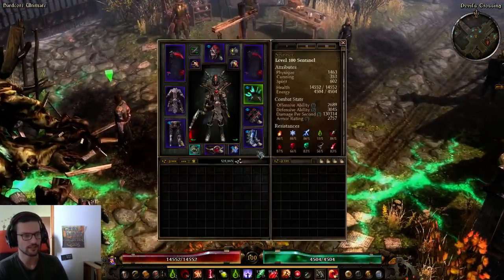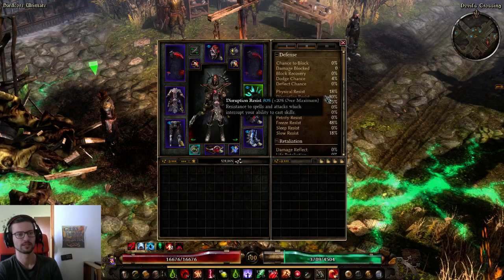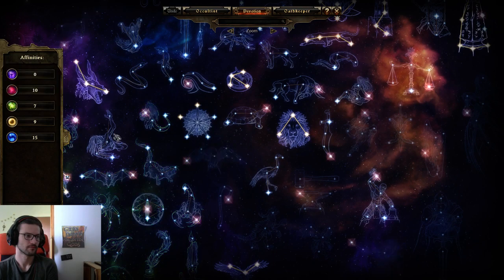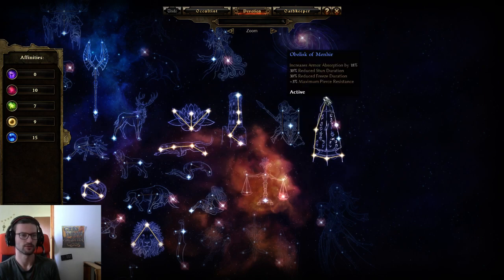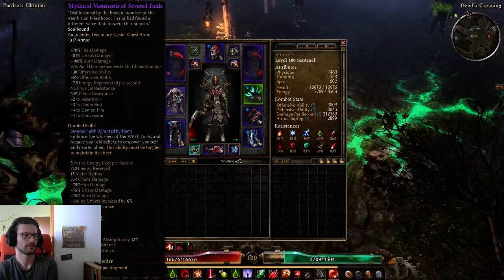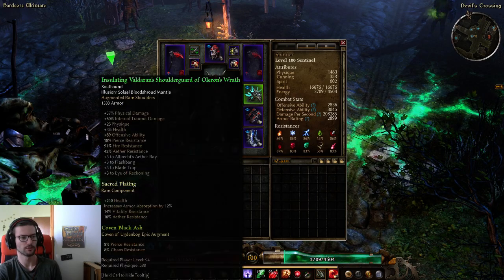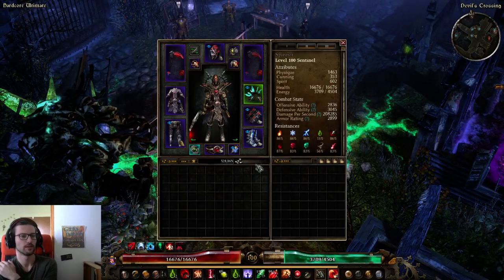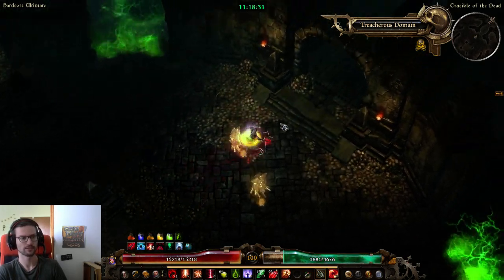[HC] Grim Dawn Build Guide - Chaos Eye of Reckoning Sentinel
timestamps:
0:00 intro
1:27 skill point allocation
9:03 devotions
18:55 gear
33:14 solael run
36:50 Lokarr